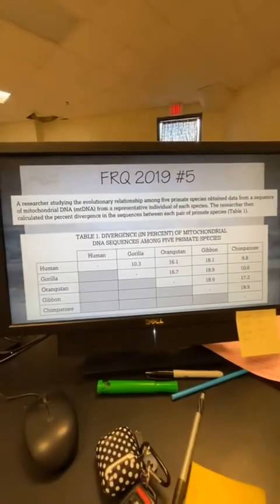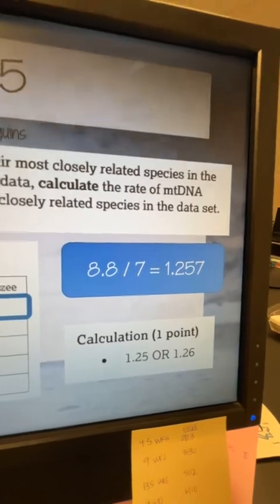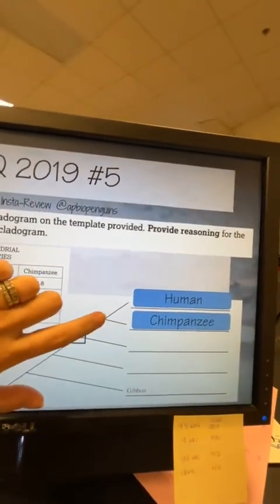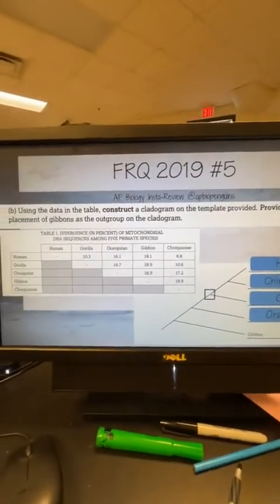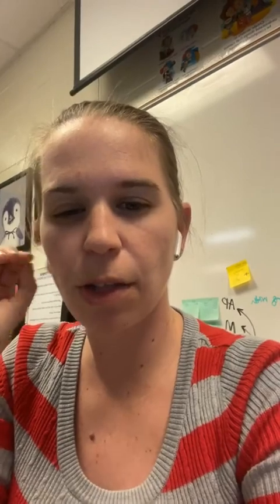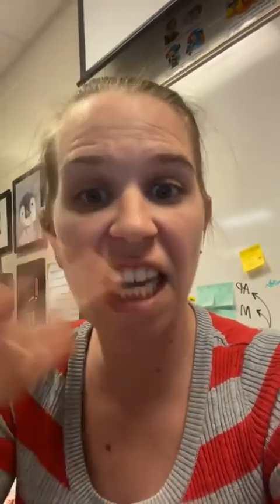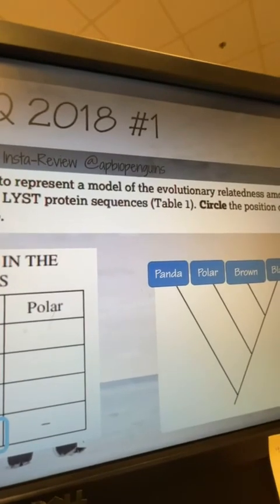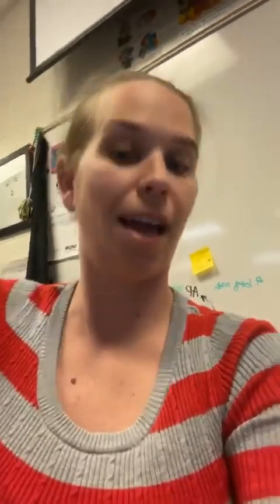Unit 7 FRQ: AP Biology Insta-Review Live